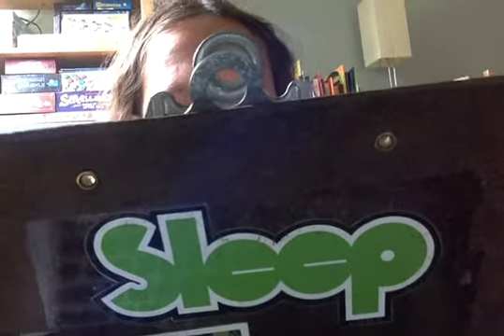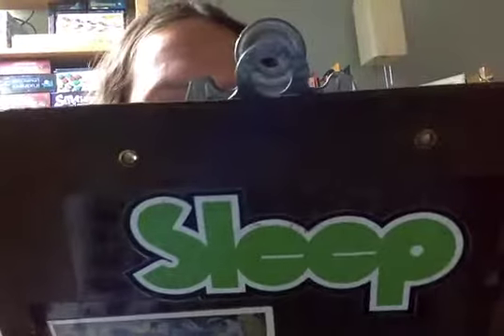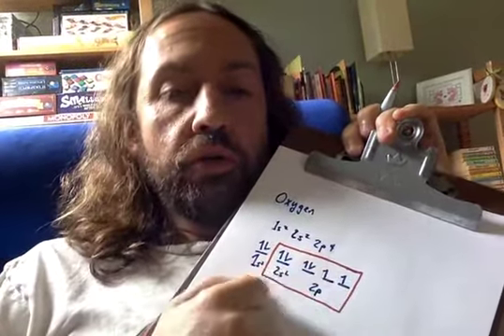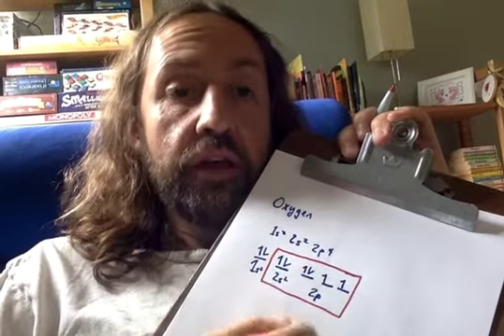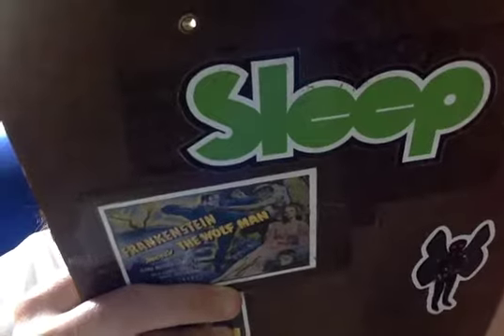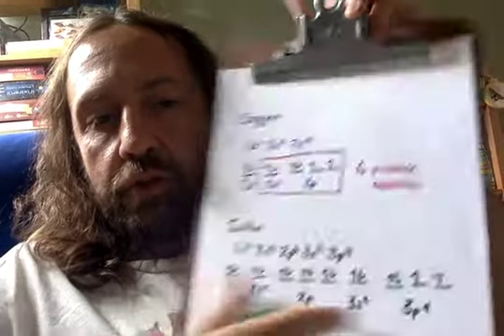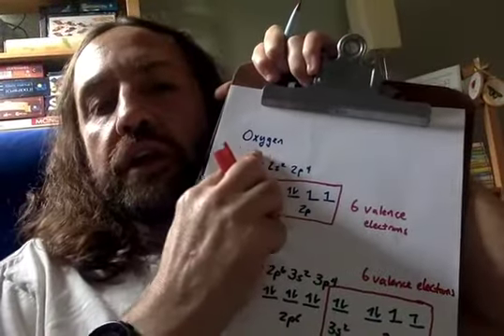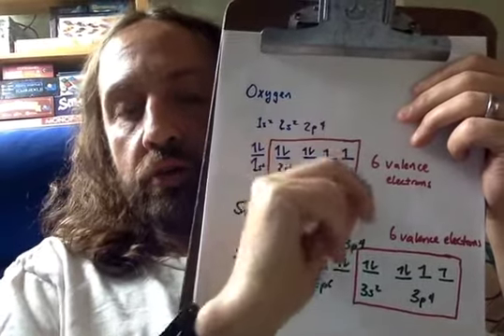Families of Elements